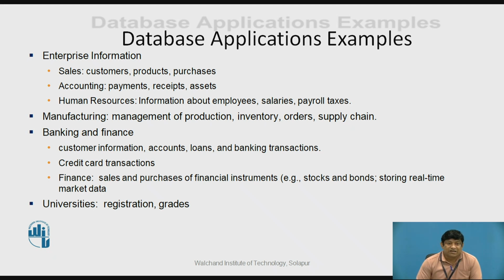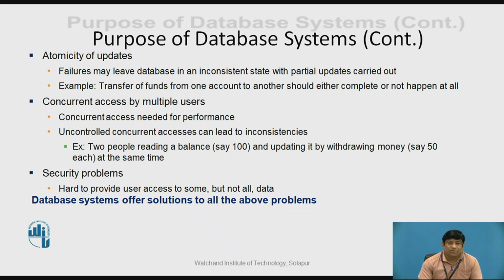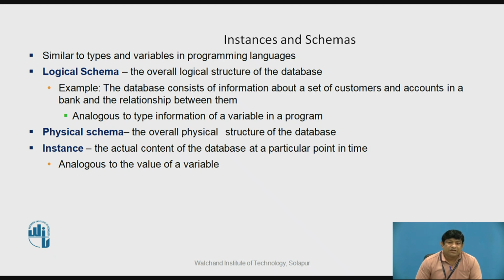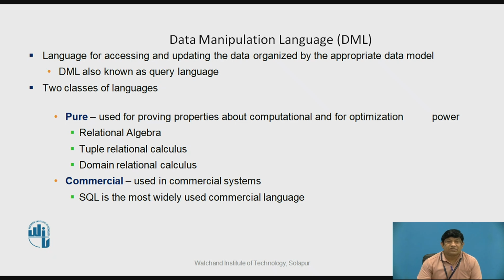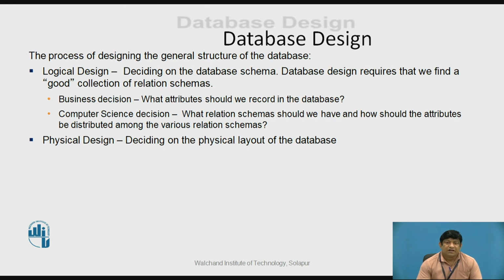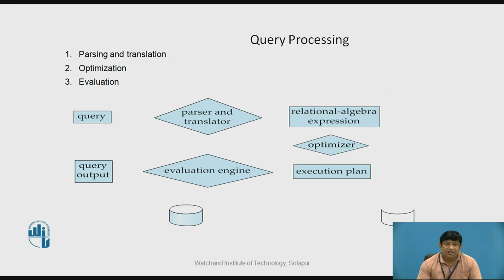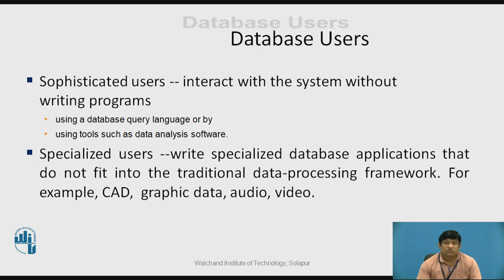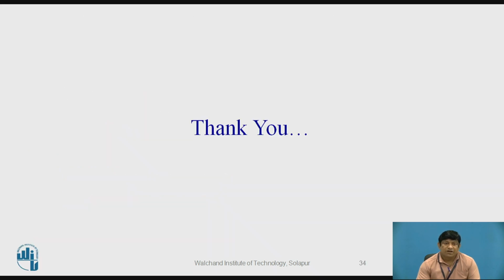Introduction to Database System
Mr. S. R. Dhavale
Assistant Professor